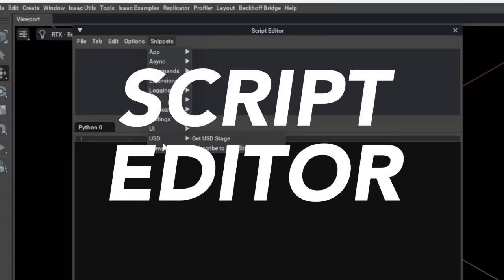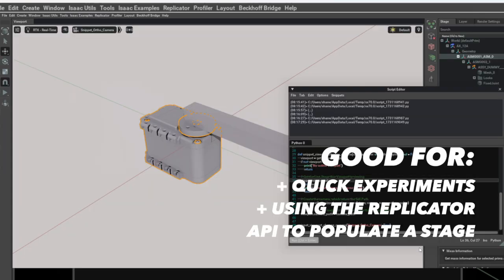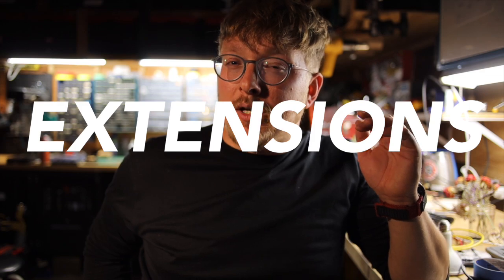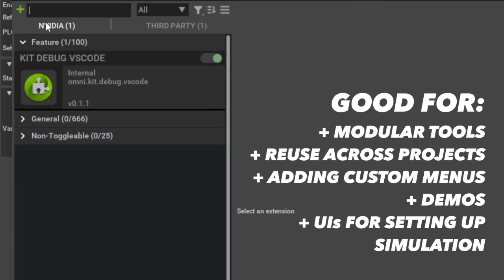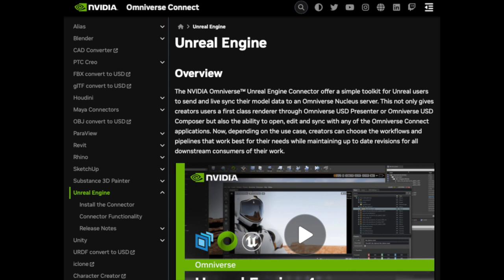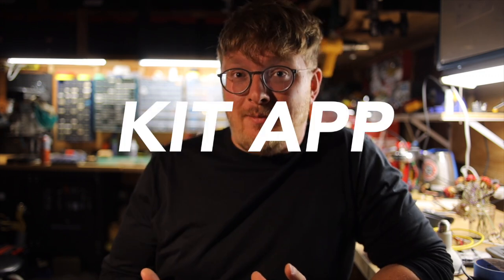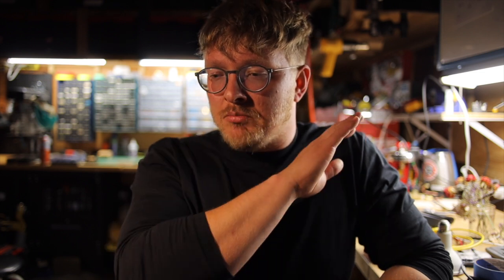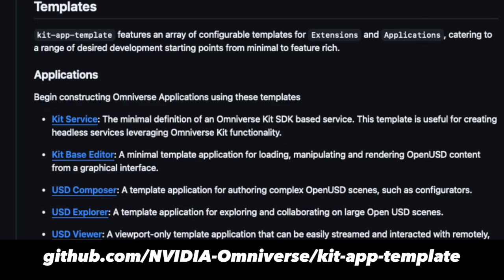Omniverse, Python, and You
There are several ways to interact with Omniverse using Python.
From the script editor to building your own Kit application, here's an overview to help you pick the right tool for the job.